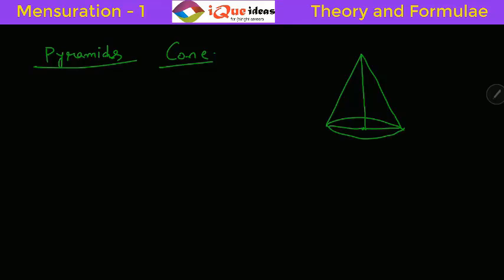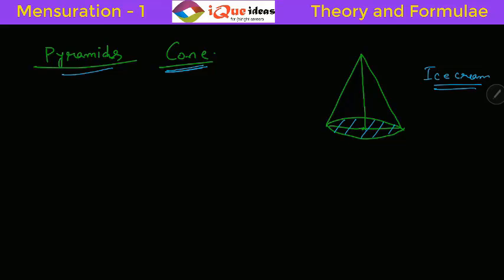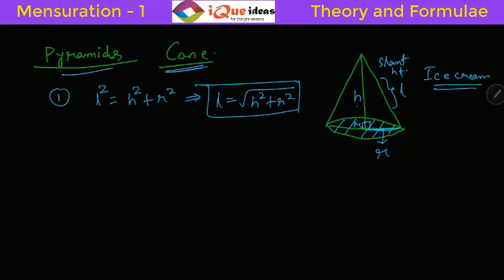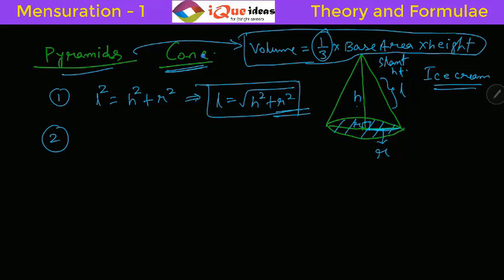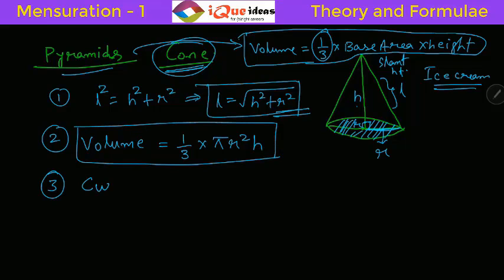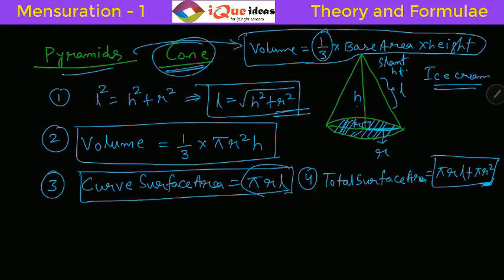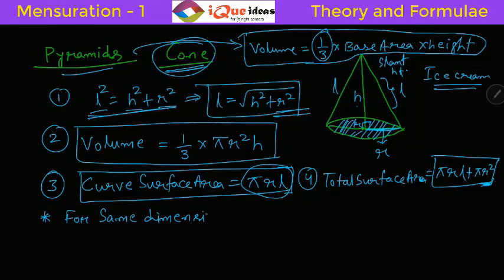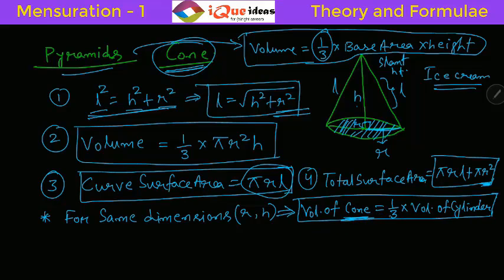Cones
The description of all Formula related to Surface Area and Volume of Cone